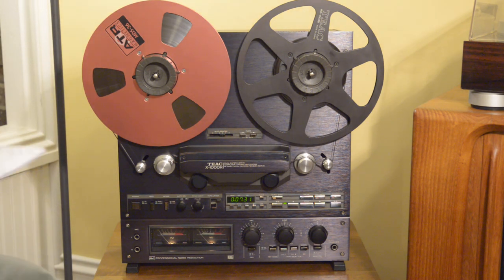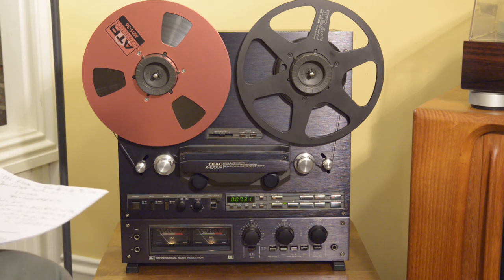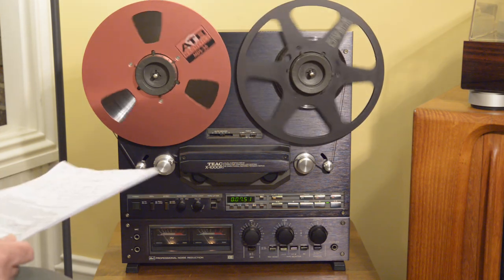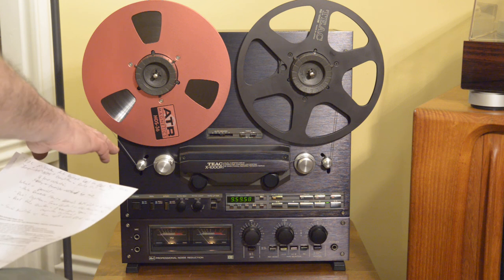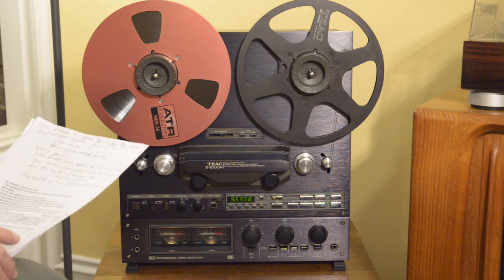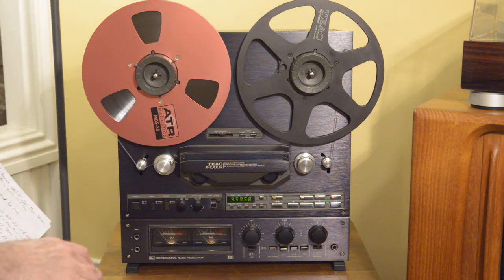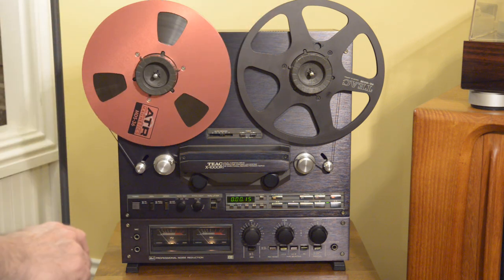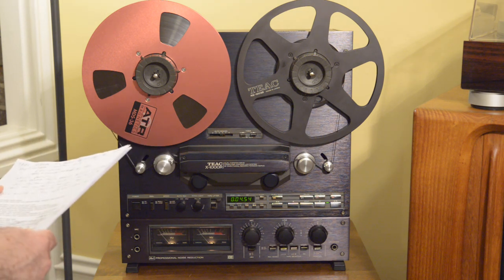TEAC X-1000R Reel to Reel Tape Deck - Stunning!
Demo and discussion on the restoration of this deck